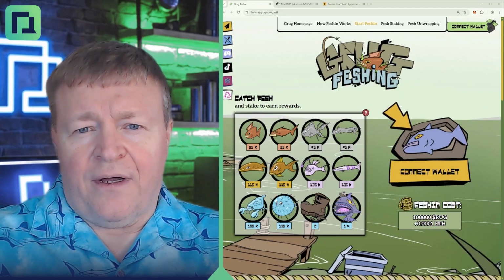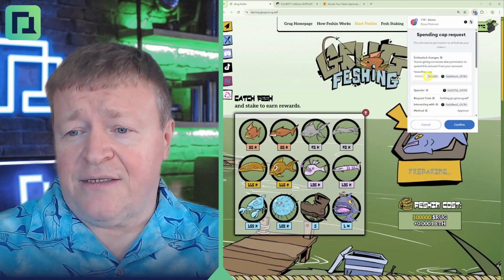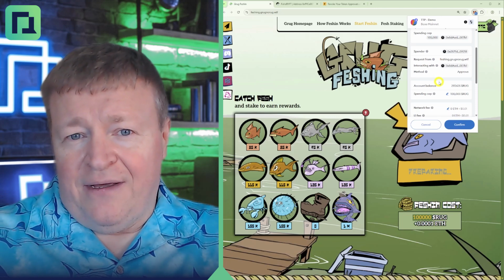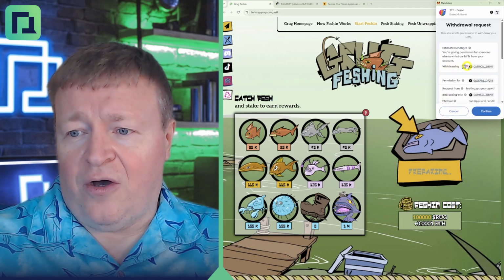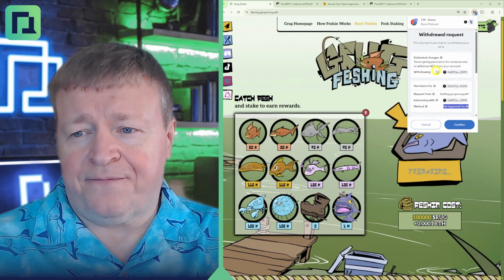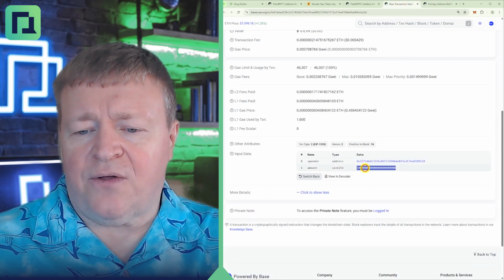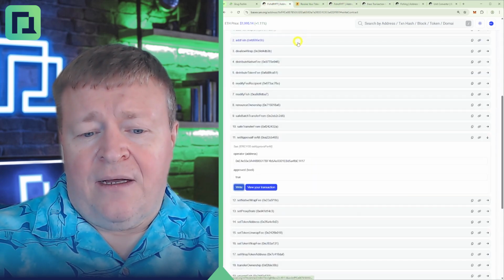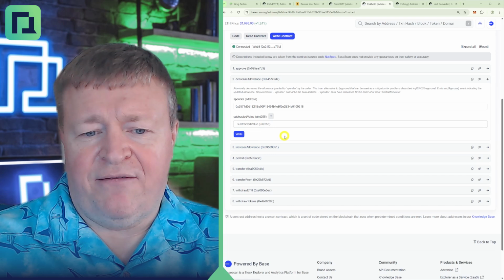Save Your Crypto NOW: NFT & Token Approvals Exposed!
Brace yourself for a game-changing dive into blockchain safety! In this electrifying episode, we reveal the hidden dangers of token and NFT approvals – and how to shield your wallet from ruthless scams! Discover what approvals really mean, why blindly clicking "confirm" could drain your funds, and how to double-check contracts like a pro. Plus, we’ll walk you through revoking approvals with tools like Revoke.Cash to keep your assets untouchable. From phishing traps to cross-chain exploits, this is your ultimate guide to staying secure in Web3. Watch now and take control of your crypto destiny!

00:00 Introduction to Token and NFT Approvals
00:27 Understanding Token Approvals
01:22 Setting and Managing Spending Caps
02:38 Approving and Confirming Transactions
03:45 NFT Approvals and Staking
05:50 Reviewing and Revoking Approvals
10:47 Using Revoke Cash for Safety
14:10 Final Tips for Staying Safe

📌 Try these hacks and let me know how they work for you in the comments!

Ready to Elevate Your Blockchain Journey?
Looking to streamline your Web3 gaming project, optimize blockchain integration, or harness AI-driven solutions? As a seasoned freelance CTO with a proven track record—cutting development time by 66% with innovative tools like NitroDome—I’m here to help! Recognized as a “legend in Web3,” I offer expert consulting to tackle your toughest tech challenges. Let’s connect and transform your vision into reality!

blockchain safety, NFT approvals, token approvals, Web3 security, crypto scams, revoke approvals, Revoke Cash, MetaMask tips, phishing protection, blockchain hacks, ERC20 tokens, NFT safety, crypto wallet security, Web3 tech, blockchain tutorial